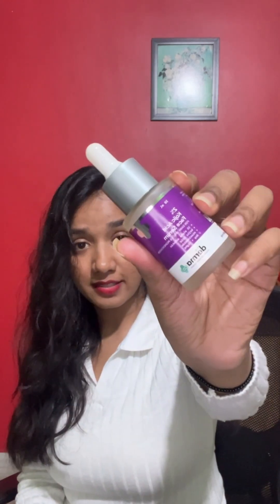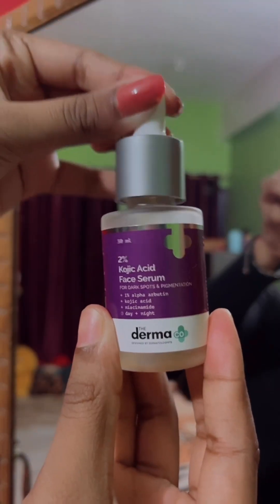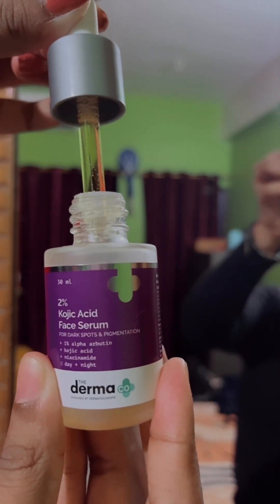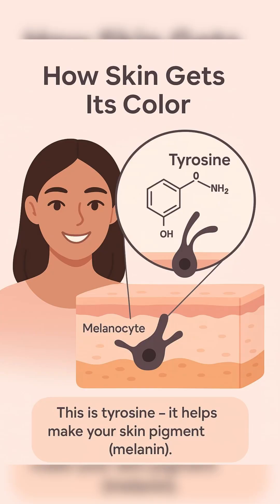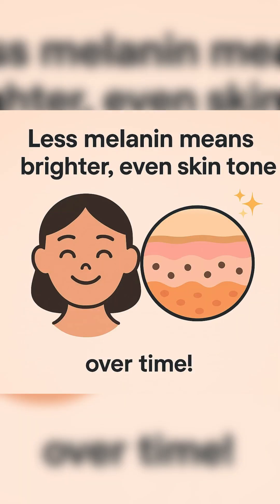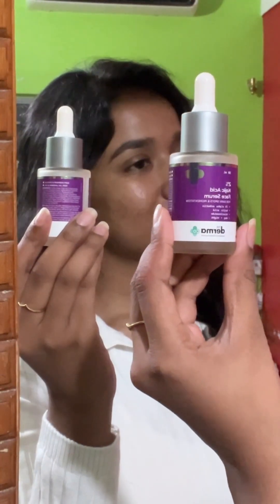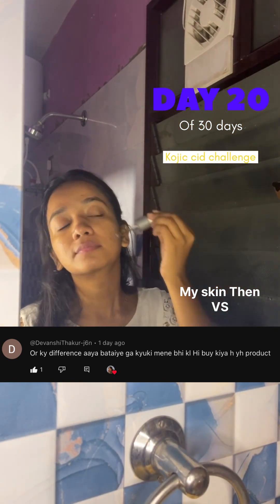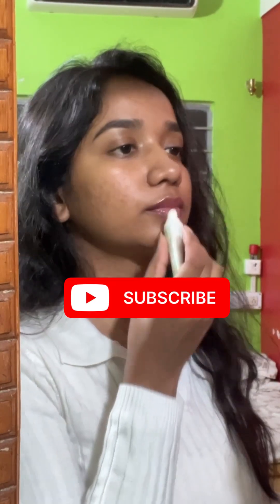Part-1 | 2% Kojic Acid Reduces Dark Spots & Pigmentation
Say goodbye to dark spots with science!
In this video, we break down exactly how Kojic Acid works to reduce hyperpigmentation, fade dark spots, and give you a brighter, more even-toned complexion—step by step!

Through high-quality visual graphics and simple explanations, you’ll learn:

How melanin is produced in the skin

What role tyrosinase plays

How kojic acid blocks melanin production

Why it’s used in skincare for brightening and spot correction

This is perfect for beginners, non-science audiences, or anyone confused about what kojic acid actually does in your skincare routine.